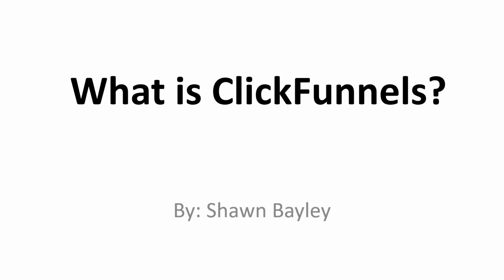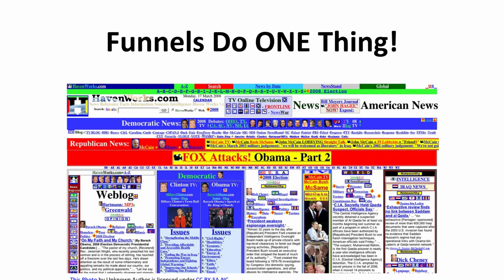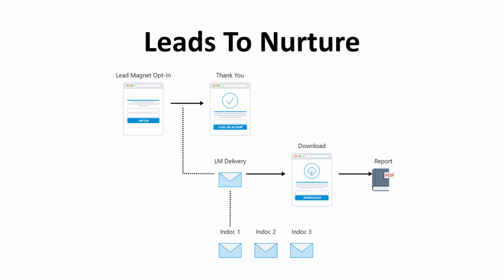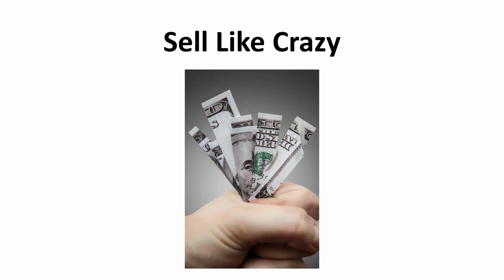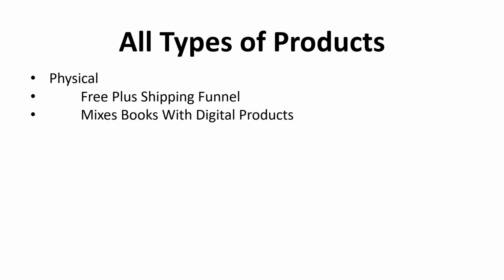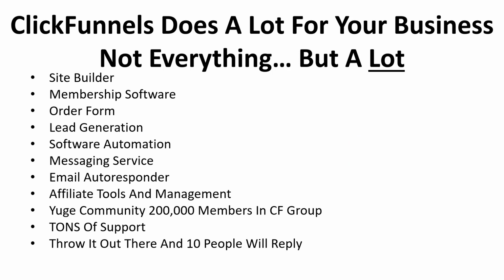What is ClickFunnels and How Does it Work